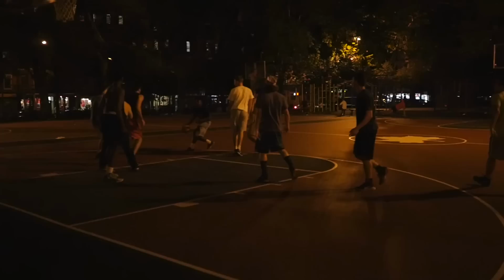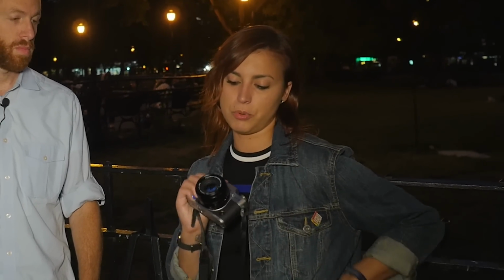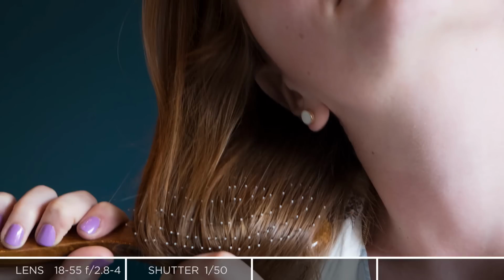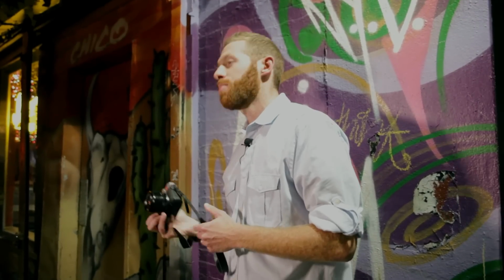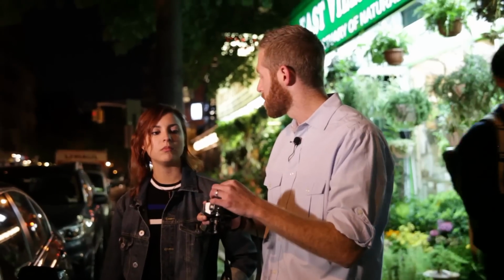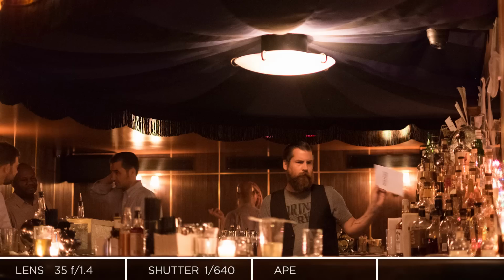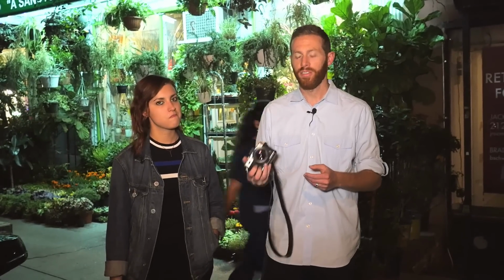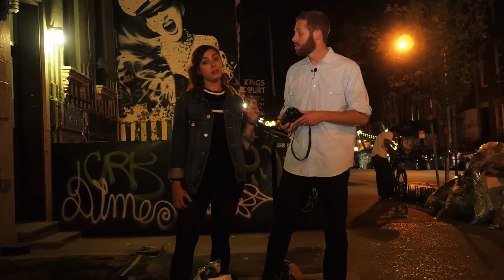Fujifilm X-T10 Review in New York City's East Village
The Camera Project hangs out in New York City's East Village, for our review of the Fuji X-T10.

Equipment for this review provided by Unique Photo, UniquePhoto.com

Lenses used: 35 f/1.4, 18-55 f/2.8-4, 10-24 f/4, 50-230 f/4-6.7

Hosted by Josh Weiss (@LeftLensCapOn Instagram) and Alison Grasso (@grassowhat Instagram)

Filmed by Eliza Bray and Sam Zucker

Oh, and just so you know...we love spelling. So check out out other reviews!